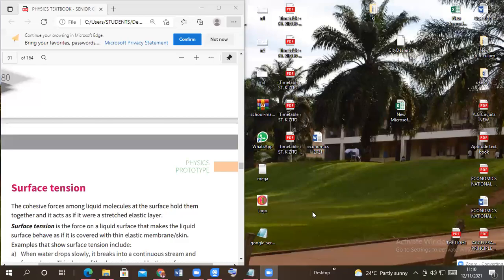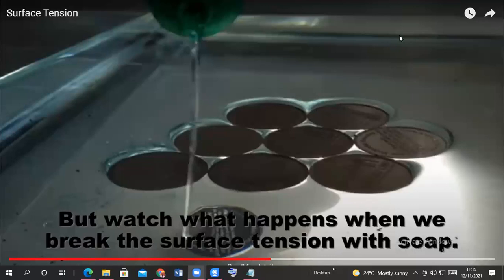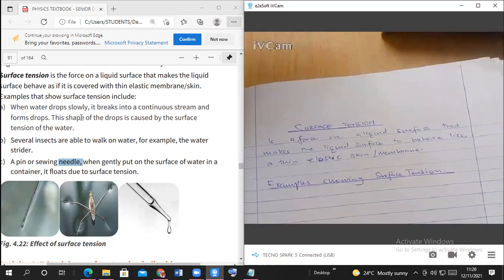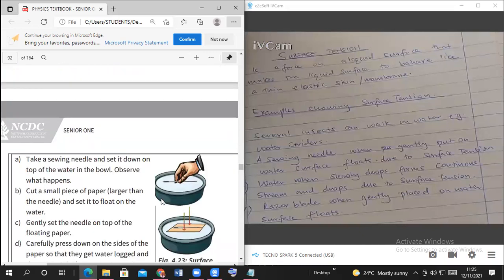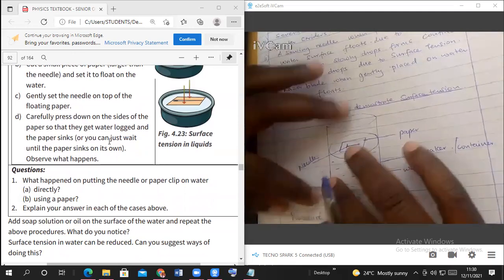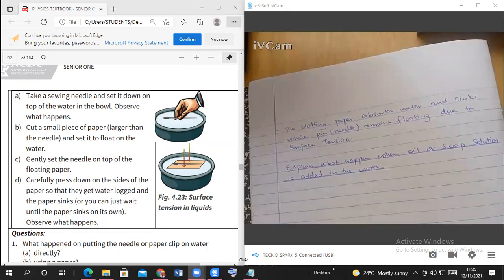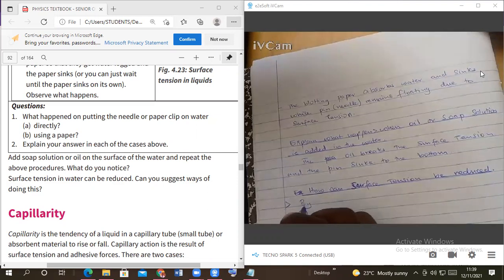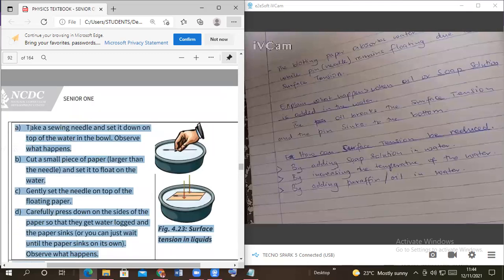2021 11 12 11 10 41 Surface Tension and Capillarity 74906818732